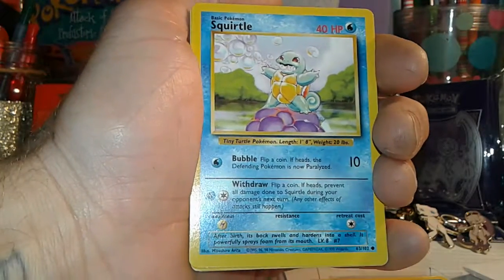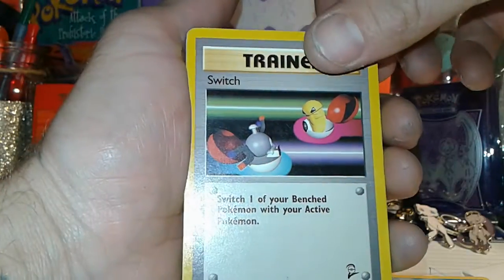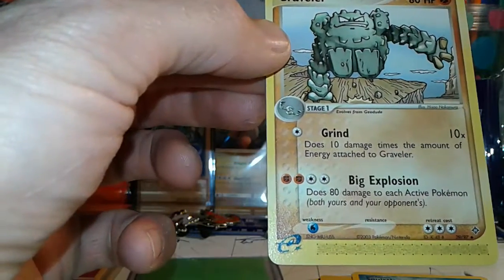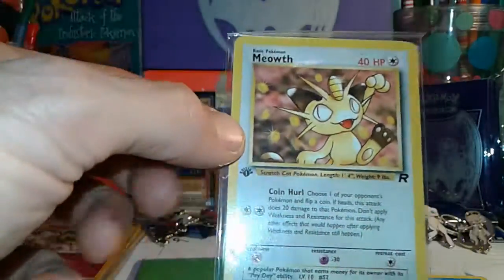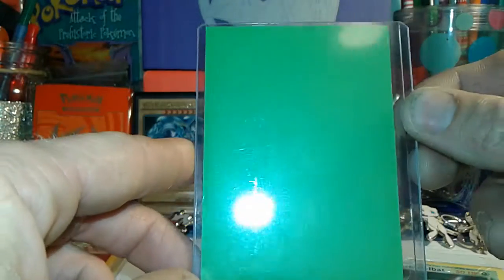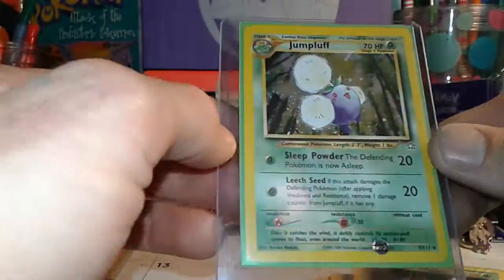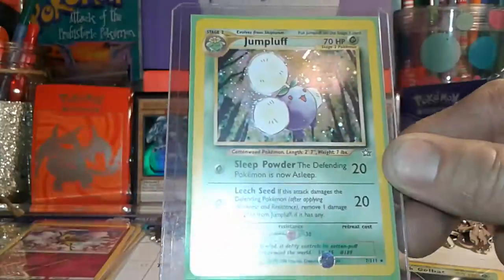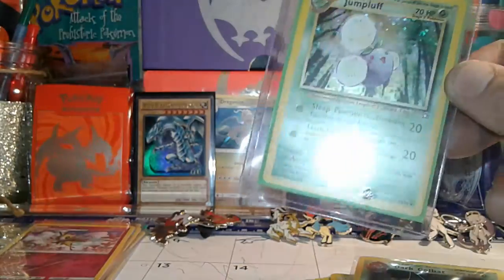Ebay 25 Pokemon card lot part 2.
Once again sorry for making this 2 videos.